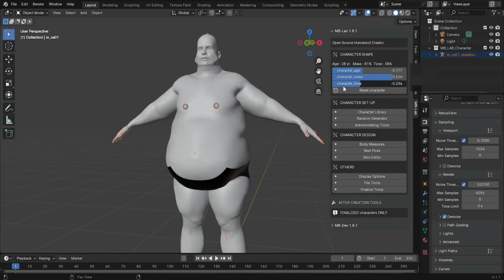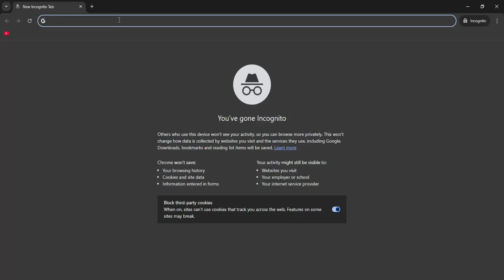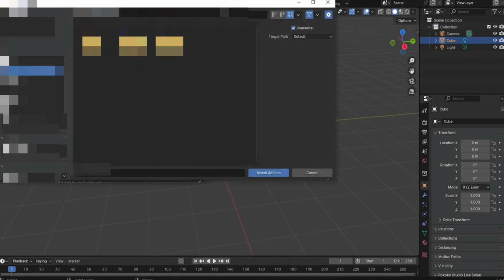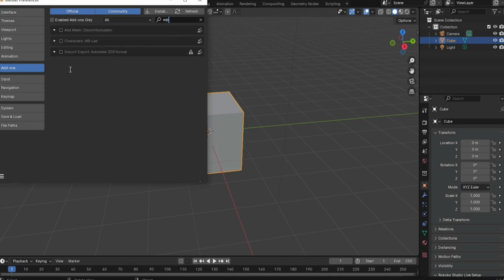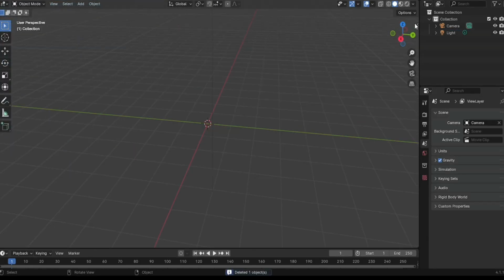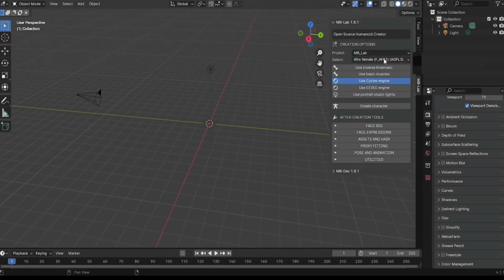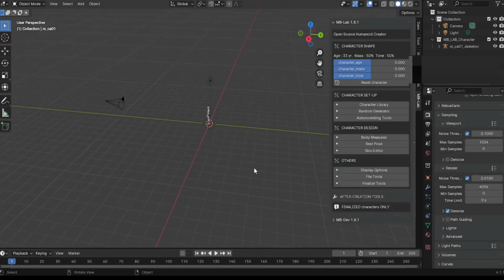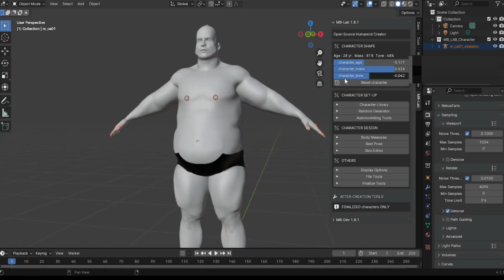How to Create an Instant 3D Character in Blender in 1 Minute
In this tutorial, I'll show you how to create an instant 3D character in Blender using the powerful MB-Lab addon. Whether you're a beginner or experienced Blender user, this addon allows you to generate customizable character models in seconds. We'll go through the entire process of downloading, installing, and using MB-Lab to quickly create human characters with adjustable features like skin tone, gender, and body type.

If you’re new to Blender or 3D modeling, it might seem overwhelming at first, but don’t give up! Every challenge is a chance to learn and improve. Keep experimenting, trying out new techniques, and exploring different tools.

You’ve got this, and I’m here to help you every step of the way. Stay motivated, and you’ll see how much you can achieve with Blender!